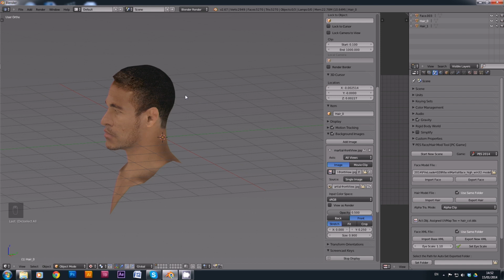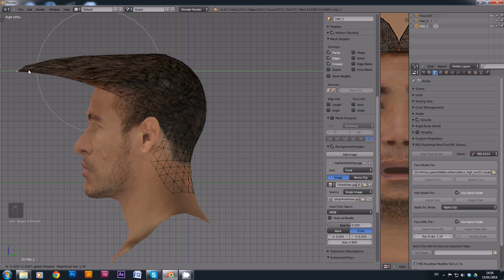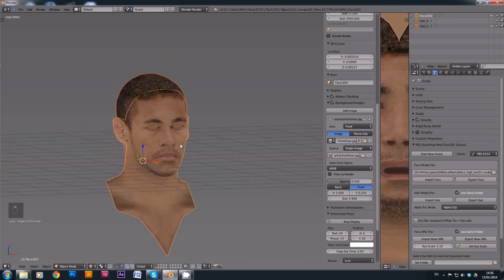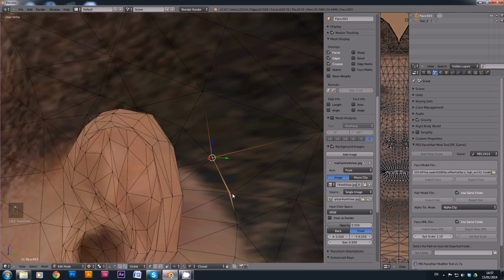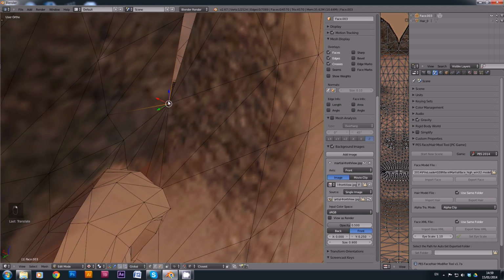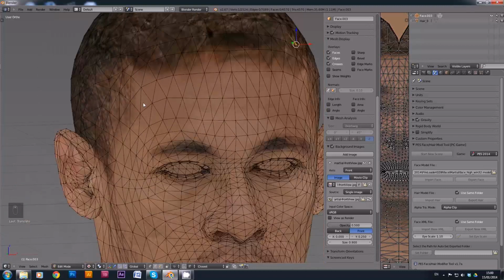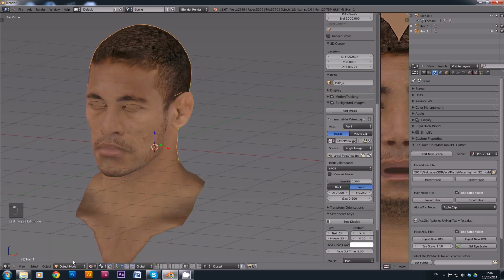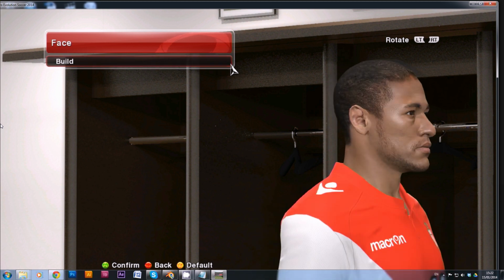PES 2014 Facemaking Tutorial 2: Align the face and hair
Software:
Jenkey: File Loader
Jenkey: File Explorer
sxsxsx: Face/Hair Mod Tool

Any questions, add them in the comments or find me on the evo-web.co.uk forum.